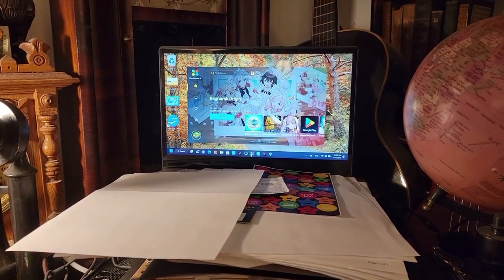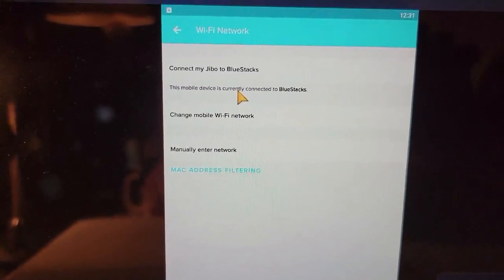Dr Jibo Talks About How To Setup Your Jibo's With A PC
Dr Jibo shows how
you can setup your Jibo's
 with a PC